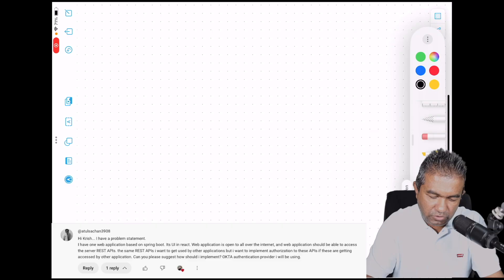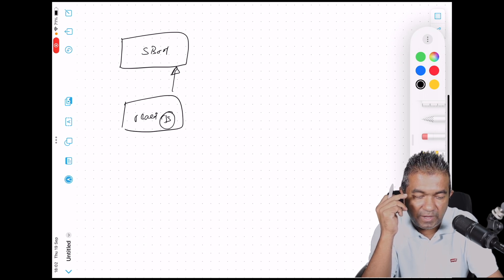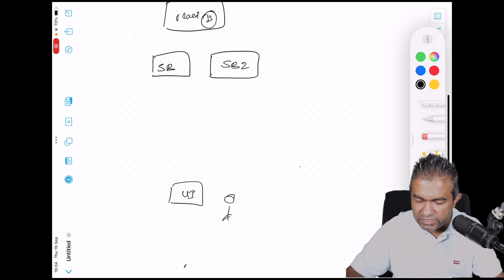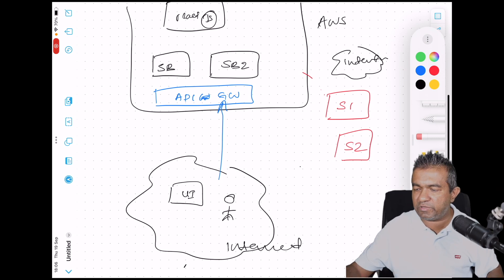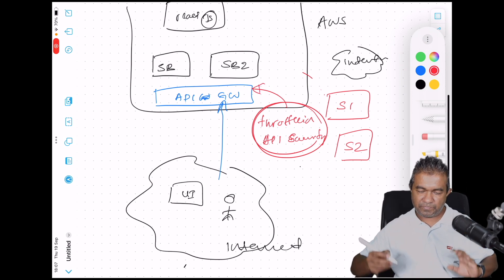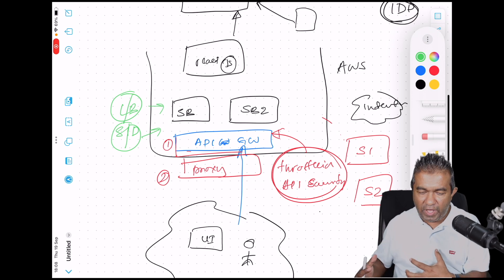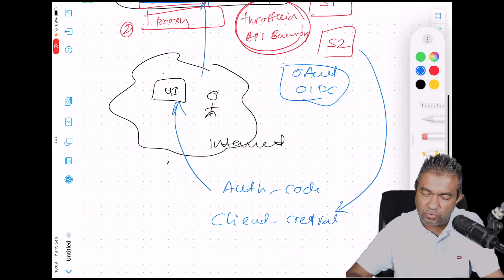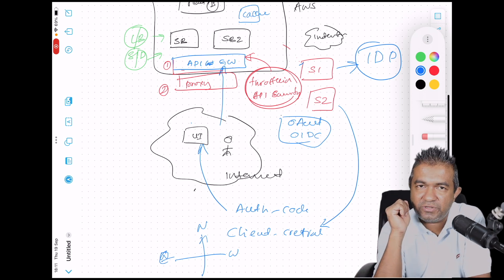How to Deploy a Public UI with a Shared API ? | Q&A | Quick Technical Solution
In this video, I demonstrate how to design a quick technical solution for deploying a public UI that shares an API, accessible over the internet. This video is part of the Q&A series, where I address common technical concerns and provide practical solutions.